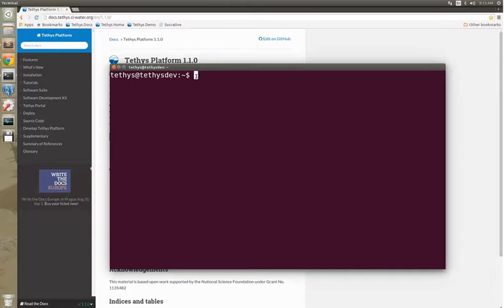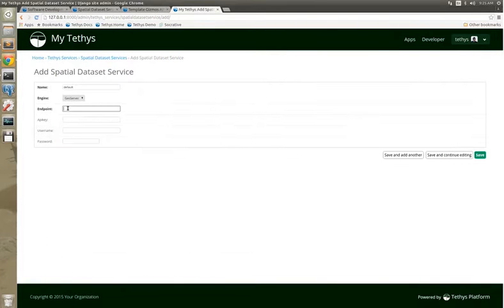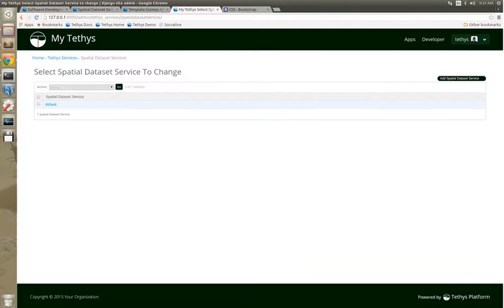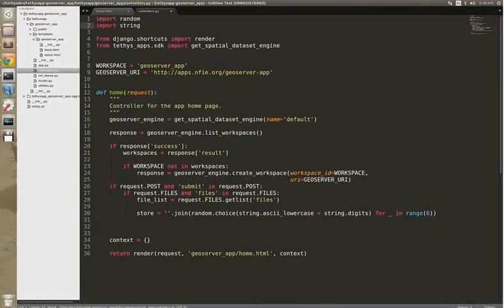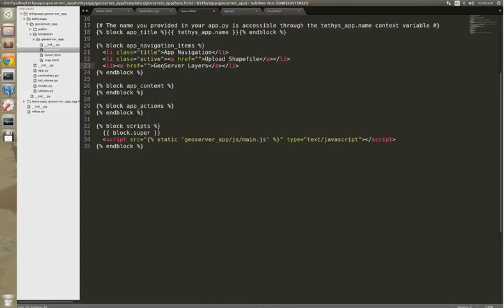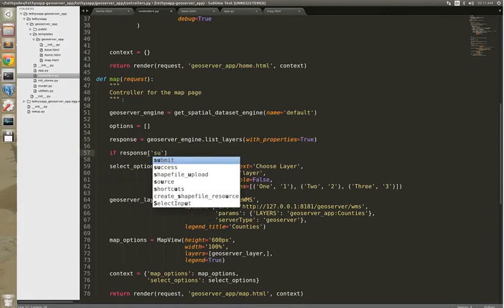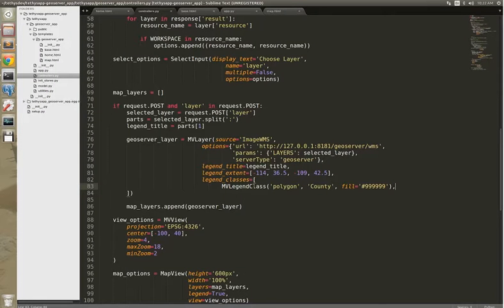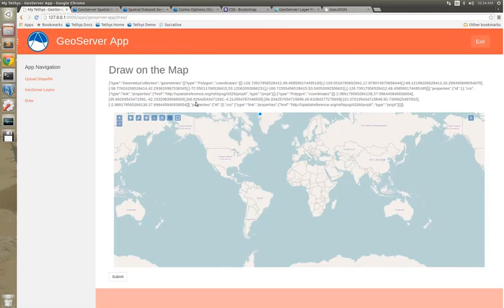Tethys Training - GeoServer and Web Mapping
This tutorial demonstrates how to use GeoServer with the Web Mapping features of Tethys Platform. The topics covered include Spatial Dataset Services API, the Map View from the Tethys Gizmos API, and working with advanced user forms.